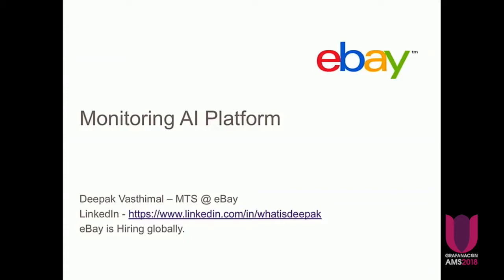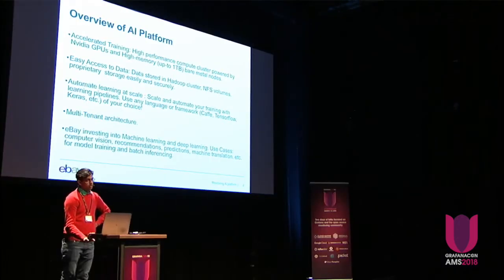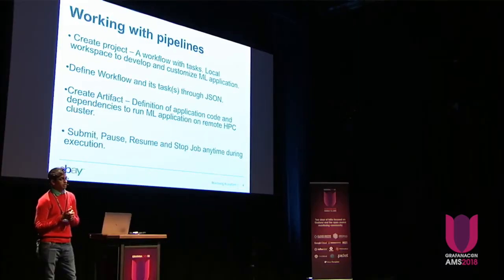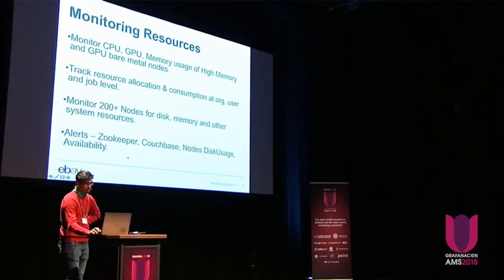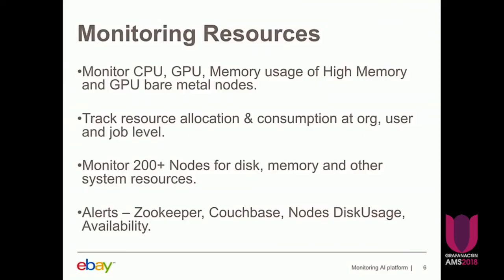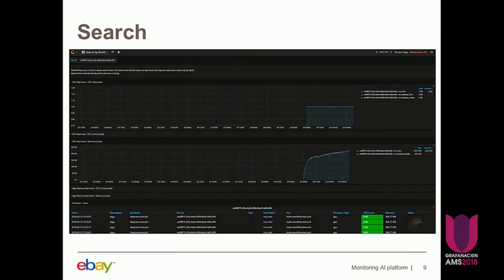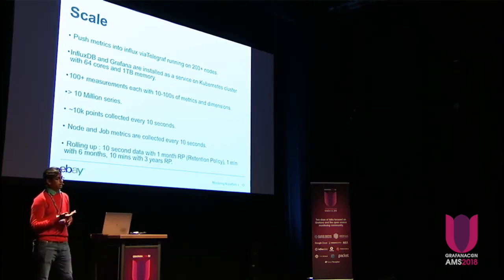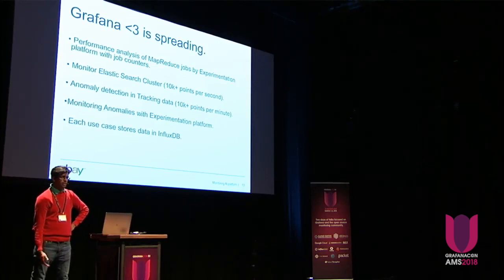Monitoring AI Platform at eBay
AI platform empowers eBay’s data science and engineering teams to experiment, productize and enable machine learning at scale. Organizations within eBay are allocated fixed capacity and knowing resource utilization over time enables efficient capacity allocation. In addition, user's would like to know in real time resource usage of their jobs.

Grafana dashboards provide an organization view and user view of resource utilization. In addition, it allows user's to search for specific job identified by unique ID displaying resource utilization of each task within a job.